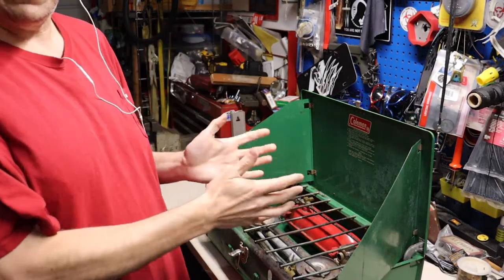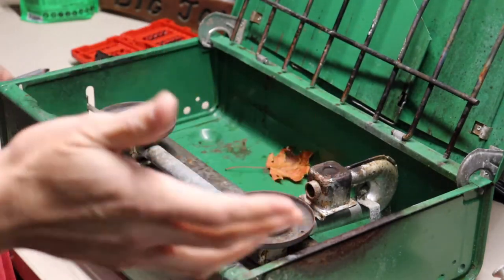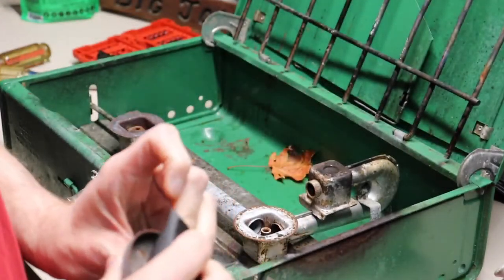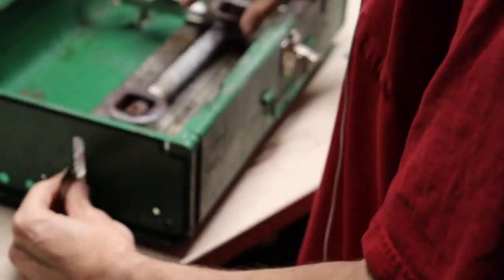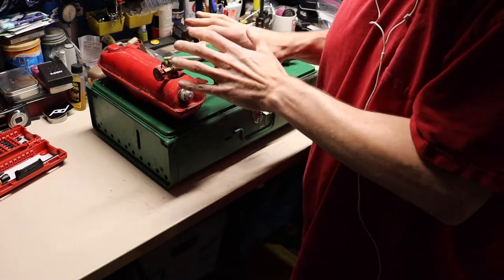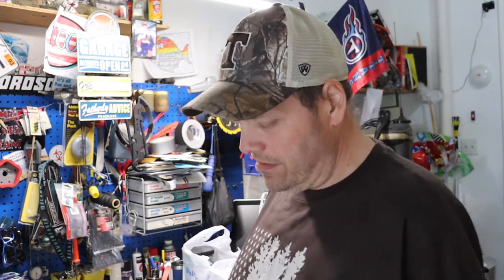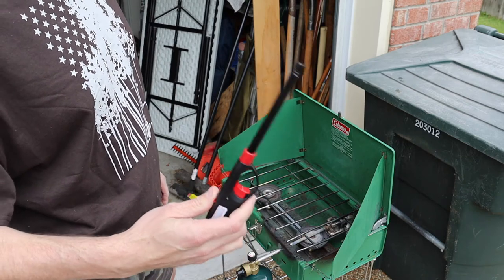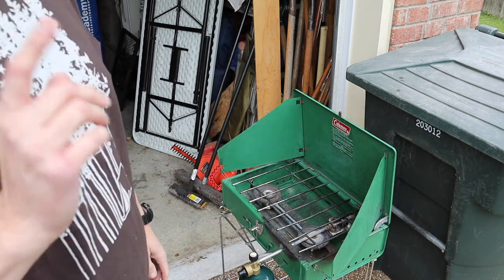Coleman Stove Clean Up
In this video, we clean up the old Coleman stove and get it ready for some camping.

Amazon Link
Nomadic Gear Backpack Clip